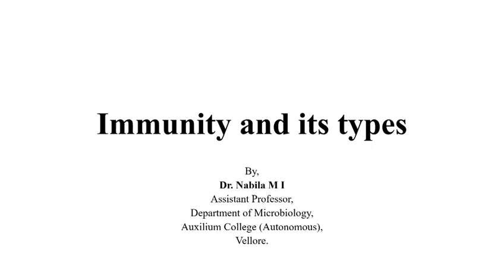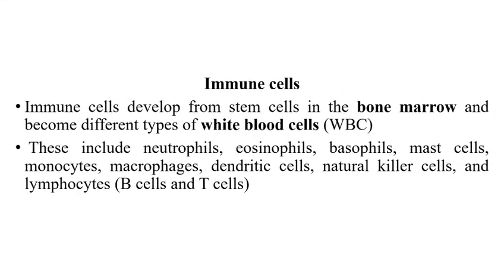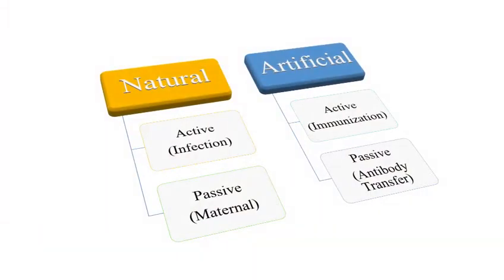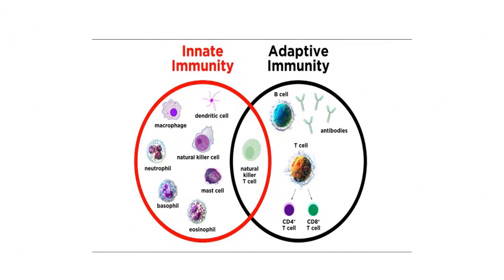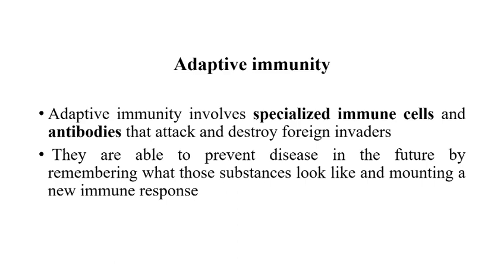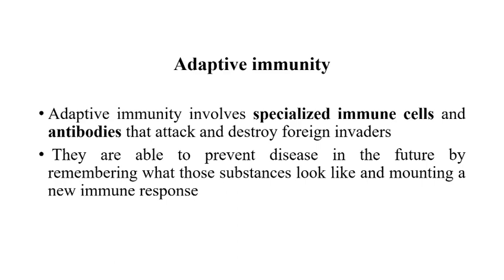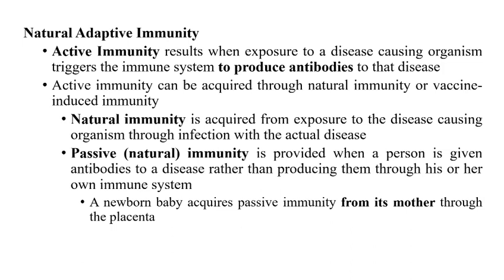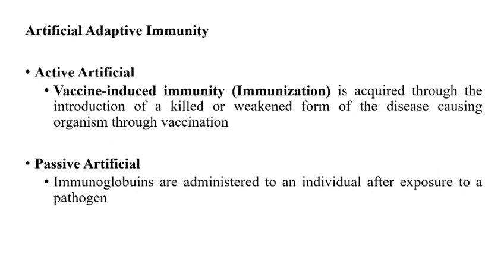Immunity and its types - by Dr.M.I.Nabila